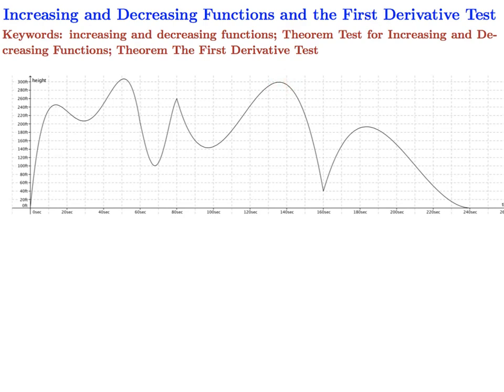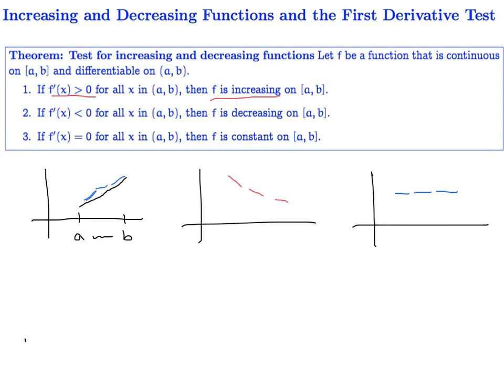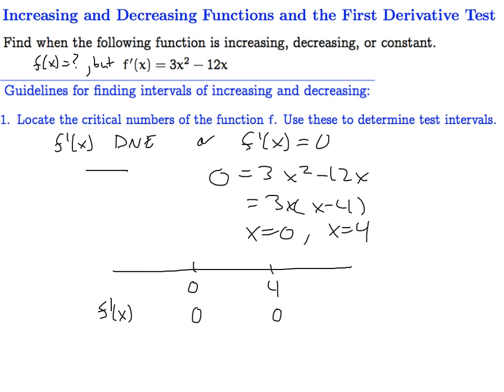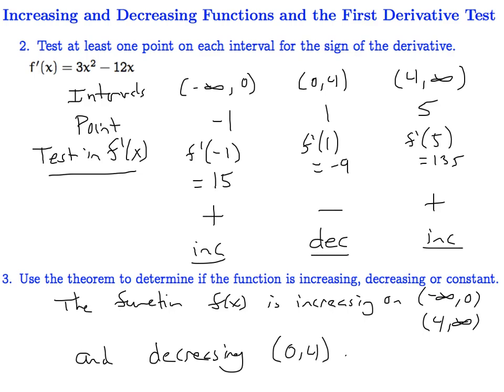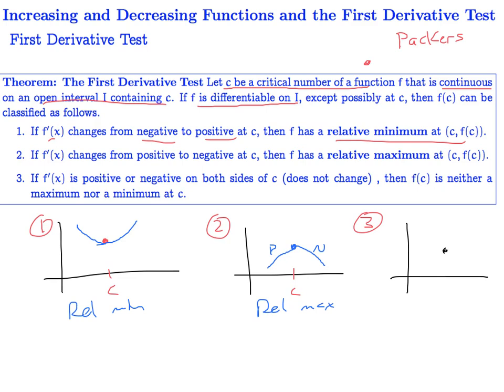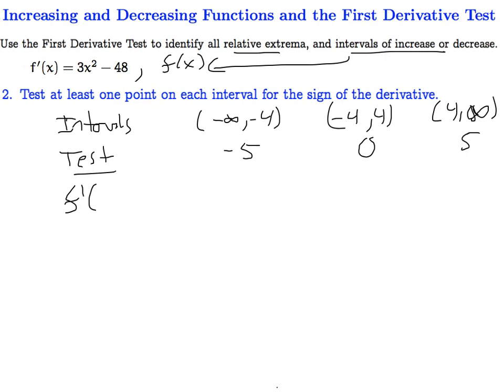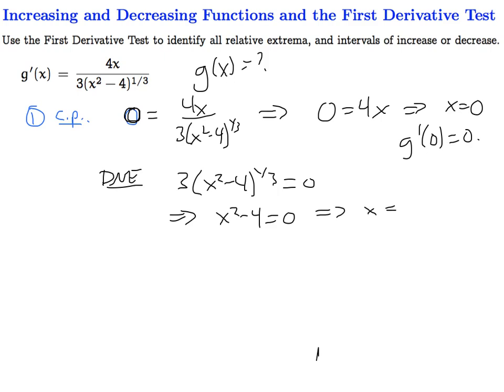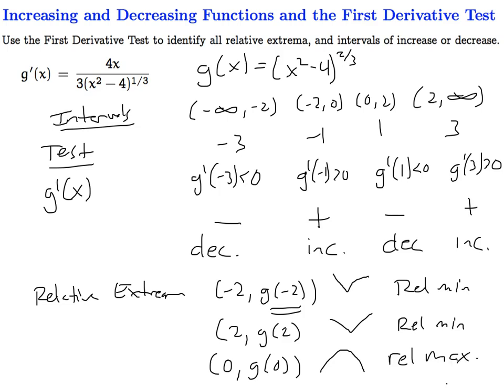4-3 Increasing and Decreasing and FDT